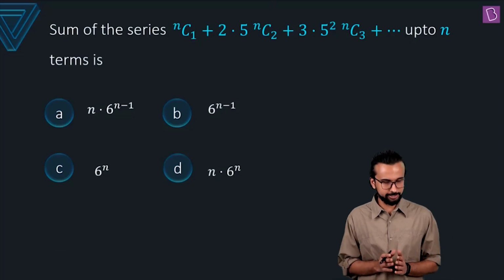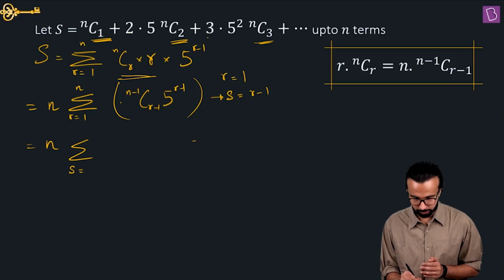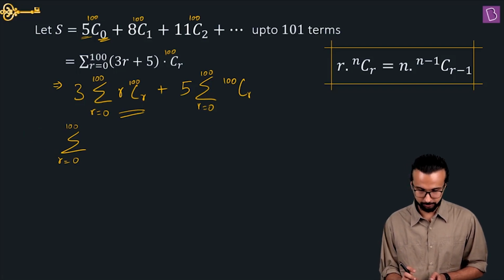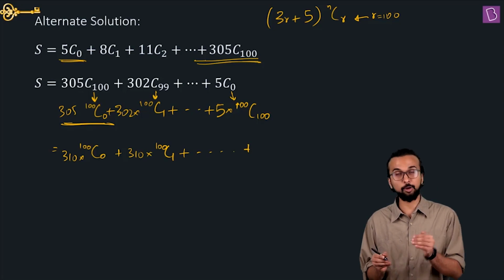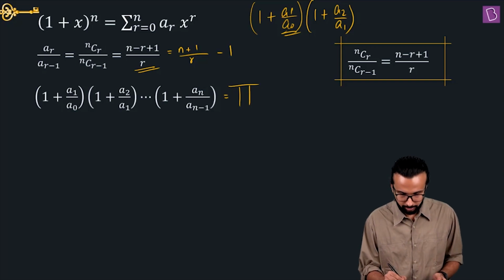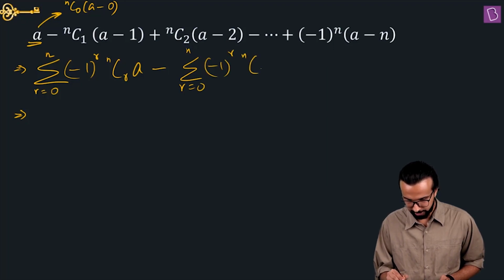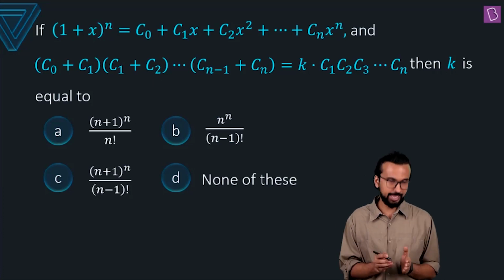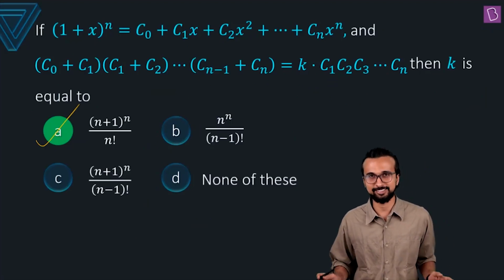Daily Quiz #110 | Class 11-12 & Droppers | Maths| JEE 2021/2022 | Nithin Sir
🚀✍️ Download Chapter-wise Session Notes, FREE DPPs & Chapter Test PDFs Now⬇️
✅ JEE Ranker's Batch In this video, we have discussed the detailed solutions of the questions from the chapter Binomial Theorem. The questions are based on subtopics such as Binomial expansion, Binomial Expression, General Term in the Binomial expansion, Sum of Binomial coefficients, Sum of Binomial series and Sum of product of binomial coefficients which are frequently asked in JEE Examination.

Question 1. 00:00:00
Question 2. 00:04:54
Question 3. 00:11:08
Question 4. 00:15:36
Question 5. 00:20:09